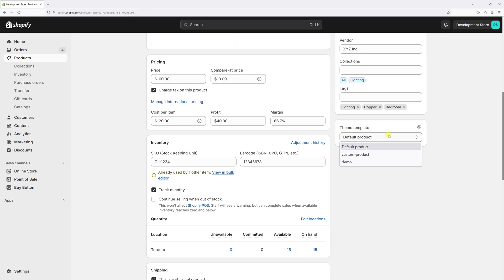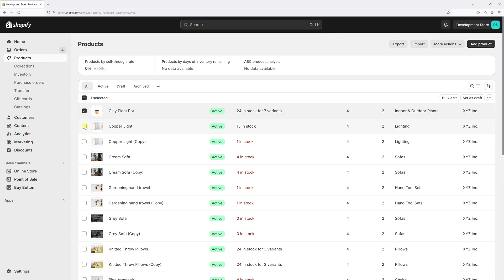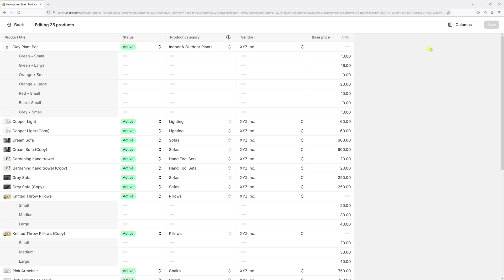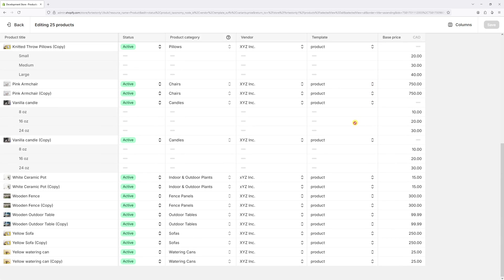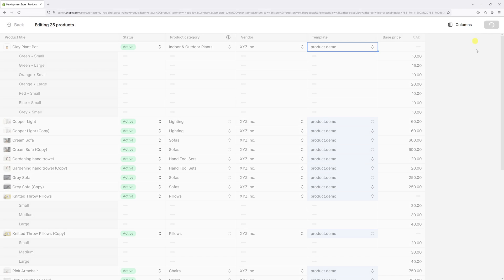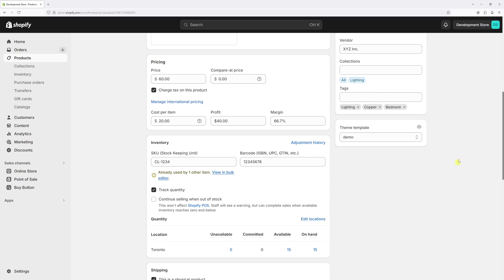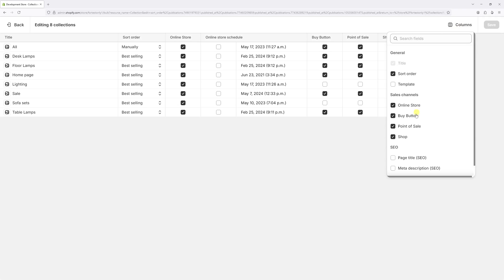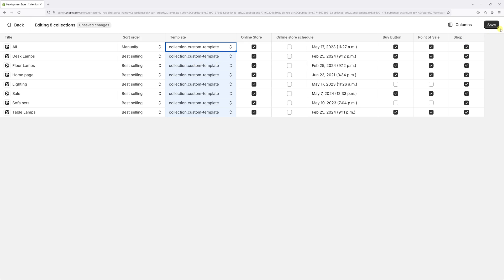Shopify: How to Change Product/Collection Template in Bulk Editor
This tutorial demonstrates how to change product and collection templates using Shopify's bulk editor.